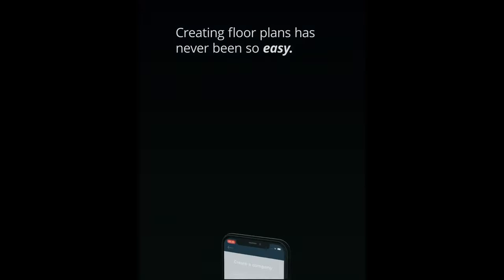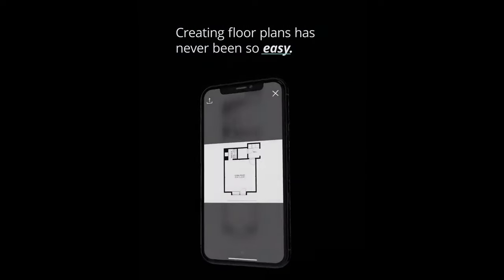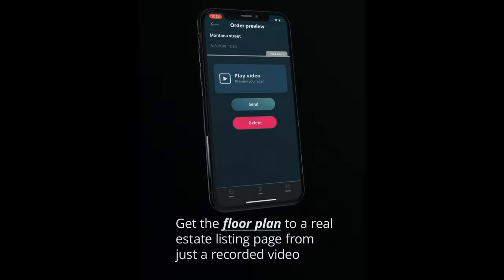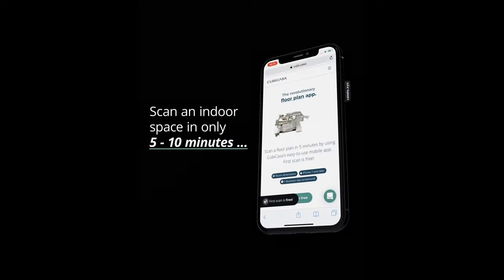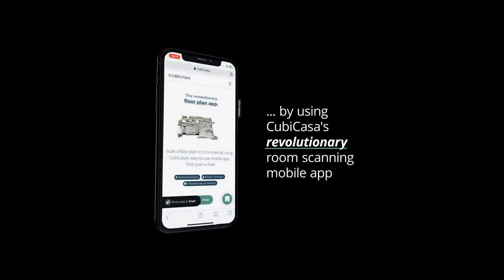CubiCasa: New Unlock MLS Subscriber Benefit!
Hear about your newest Unlock MLS Subscriber benefit, CubiCasa, from ABoR & Unlock MLS President Kent Redding! Get ready to save time, impress clients, and sell homes faster!
Learn more, sign up for training, and activate your account